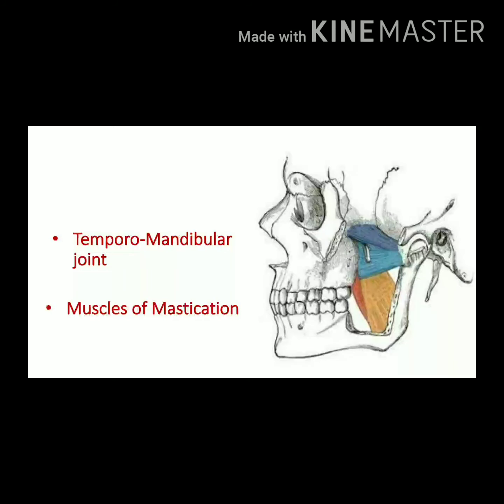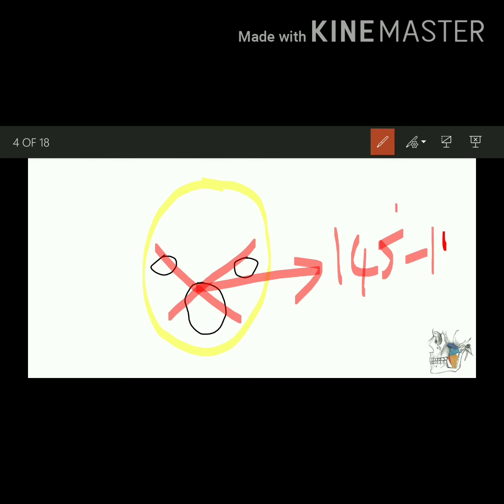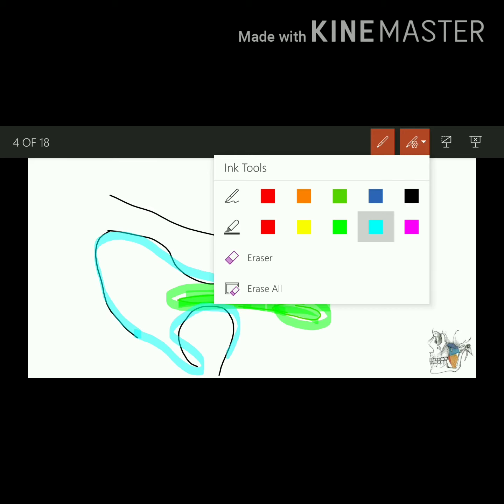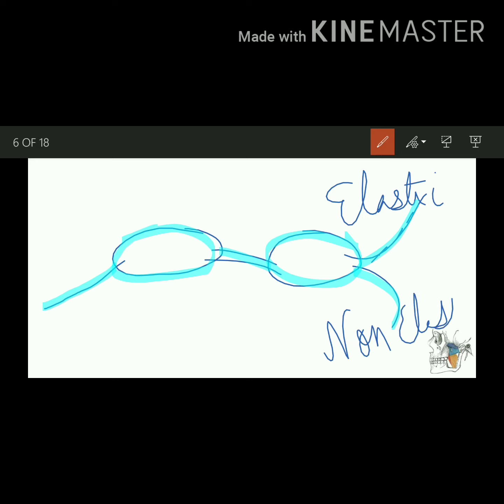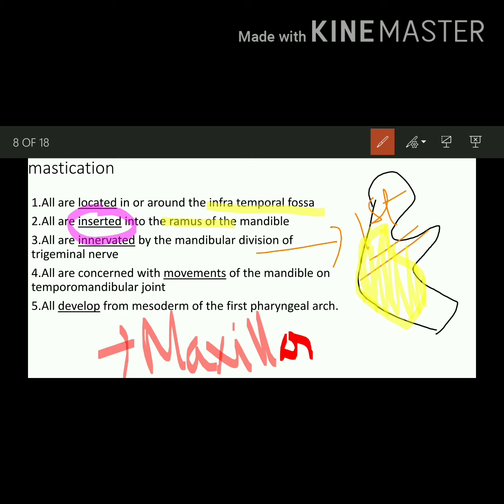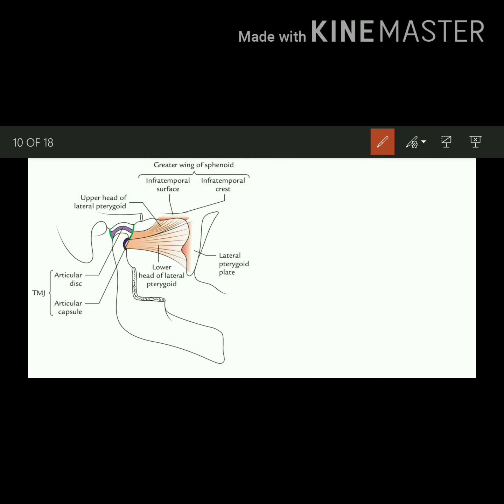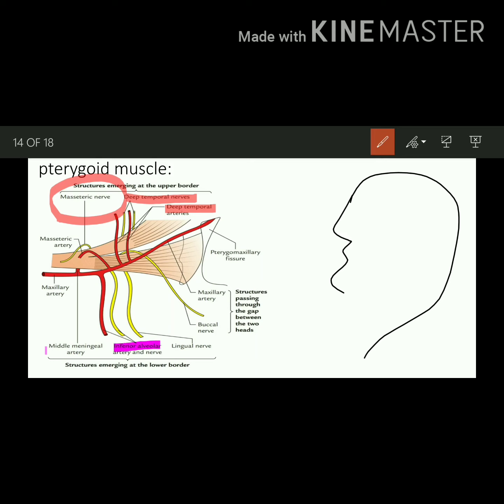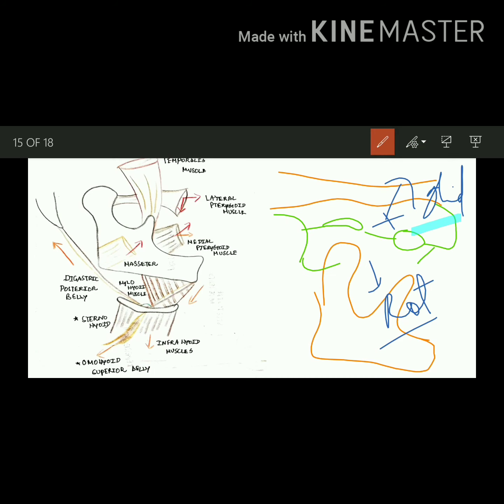TMJ-MOM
Simplified with Key points!